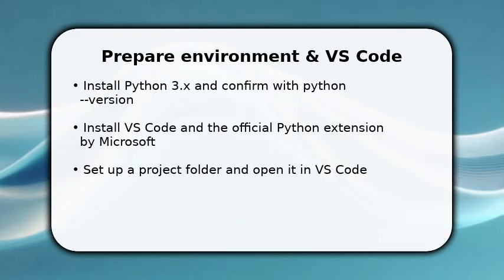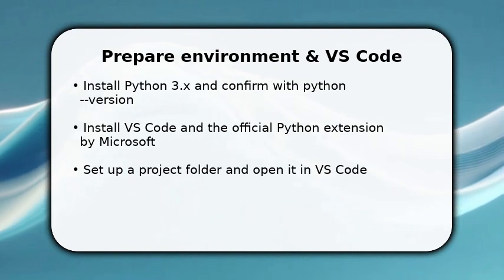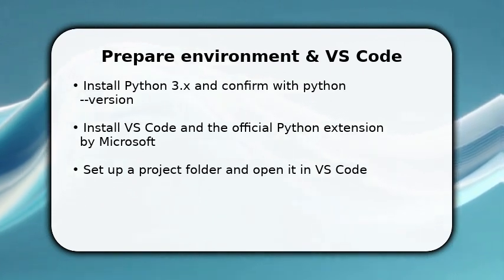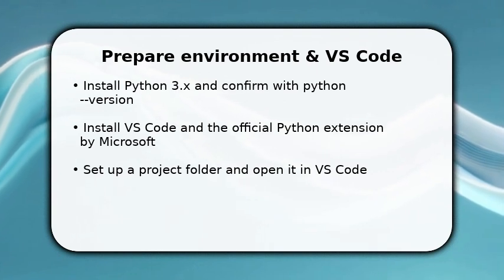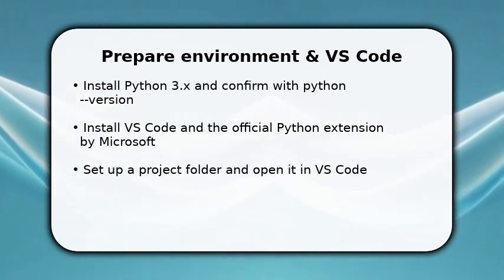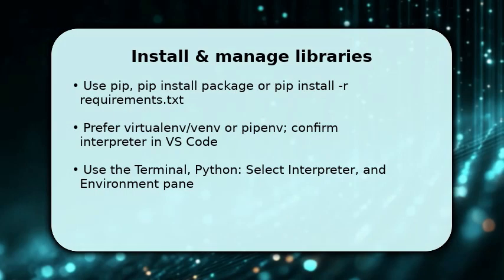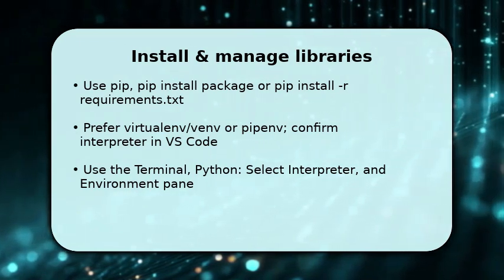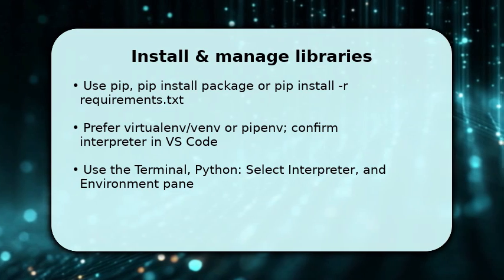How to Use Python Libraries in Vs Code - Which Is Better?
How to Use Python Libraries in Vs Code - Which Is Better? | 🔒 Surfshark VPN Deal — Stay private and secure. $1.99/mo + 3 Months Free ▸

Dive into the world of Python development within Visual Studio Code. This video compares popular extensions like Python for VS Code and Jupyter Notebook, offering insights on their features, ease of use, integration capabilities with other tools, performance benefits, and community support.

Python Development, Visual Studio Code (VS Code), Jupyter Notebook vs Python Extension for VS Code, Integration Capabilities in IDE' extranet, Performance Benefits of Python Libraries, Community Support and Resources